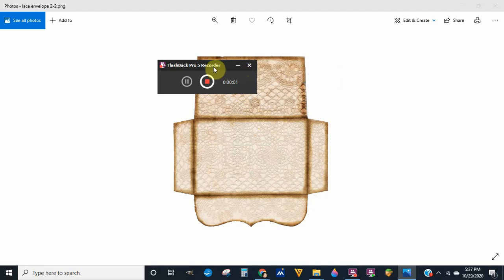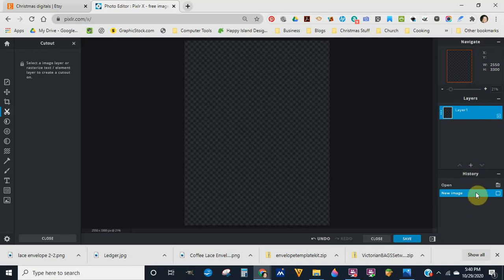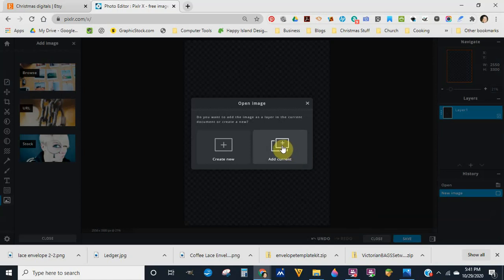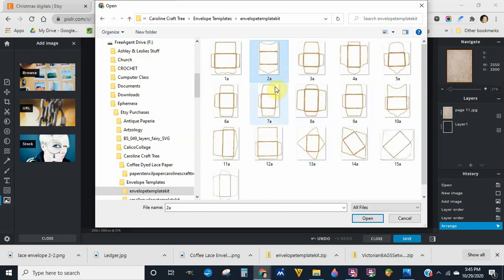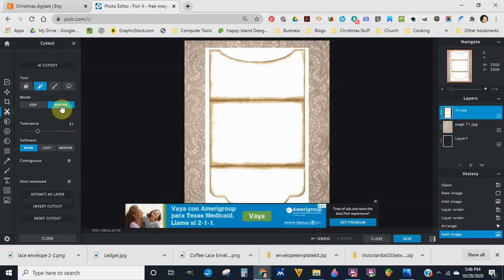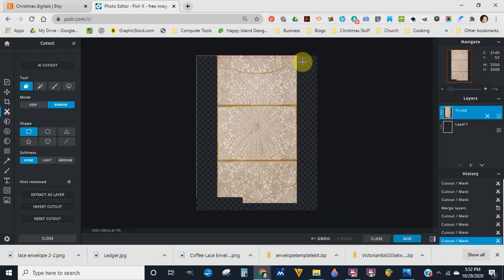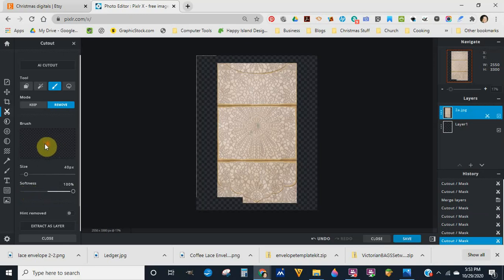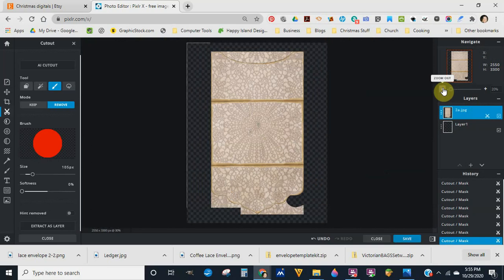Combine an Envelope digital template with Background digital using Pixlr X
Here I show you how to use two digi kits and turn them into one image so you are able to run it through the printer once and in turn save on time and ink. Thank you to Caroline @Carolinecrafttree for allowing me to showcase her digital kits. Her digitals are only to be used for personal use and are not meant for commercial use.